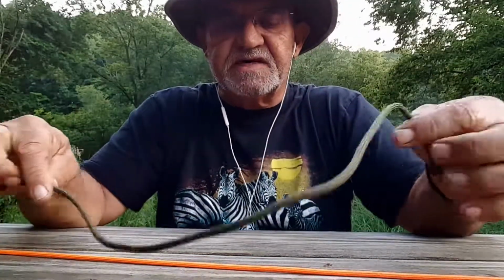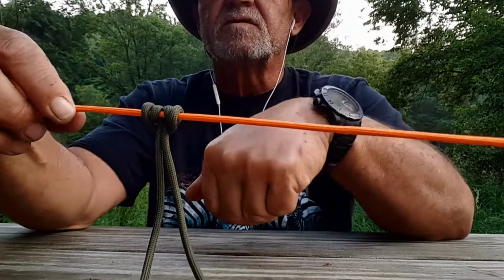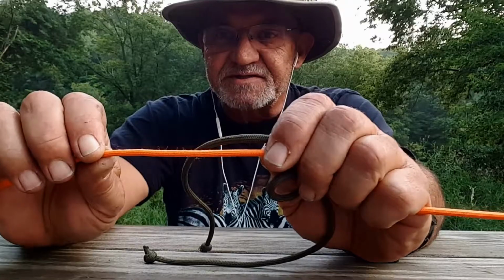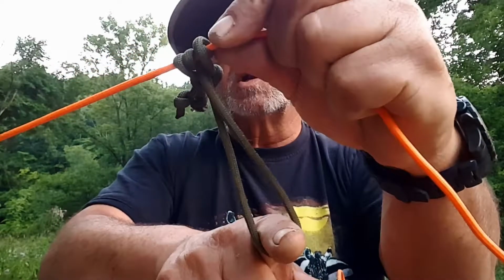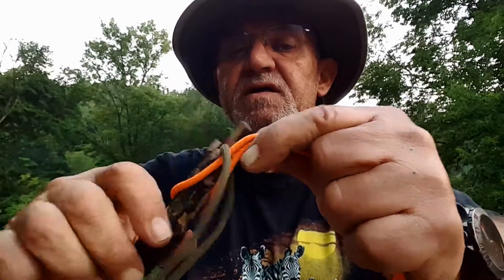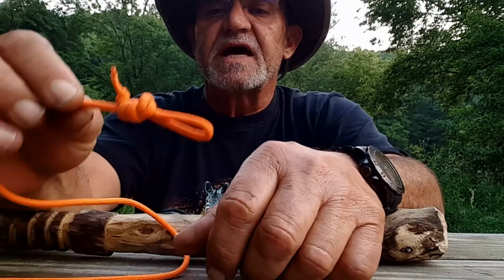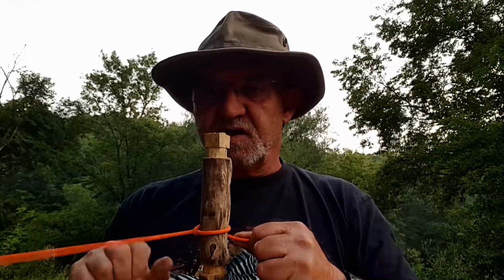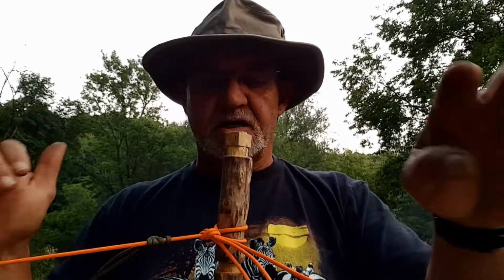NS Camping My way 1 Knots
Camping My way 1  Knots.
Hoping to put together a couple Of videos of how I camp in the outdoors. I do some things different and some just the same as all others . Maybe you will like an idea .maybe not...anyway hopefully I'll help someone. Heres hoping.

I am a avid Camper, Kayaker and Fly fisherman. I spend as much time as I can in the outdoors, The Majority of it alone. I soon discovered that I am unprepared for a emergency situation. These Videos and my NOVICE SURVIVALIST website are designed to fix that.

BELOW IS THE "STUFF" I USE: Constanly changing , for the better I hope.

Bush box by Bushcraft essentials ( Amazon)

Hobie Outback Kayak. (Local Hobie Dealer, Kayak City)

CRKT Woods Chogan T-Hawk -Camp Axe (Austin Canoe and Kayak (ACK))

Silva Ranger 515 CL Compass (ACK)

Snugpak Jungle Blanket, Olive (Amazon)

Snugpak Tropical Hammock, Olive (Amazon)

Yukon Outfitters MG-rainfly1G Walkabout Rainfly (Amazon)

Coleman Peak1 Micro Butane Camp Stove (Walmart)

Stanley Adventure Series Camp Cook Set (Walmart)

Stanley 1.5L Prep & Cook Set (Wallmart)

Alaskan Bush Camp Knife, Knives of Alaska (Local outdoor shop)

Bear Butt Tarp. (Amazon)

FAVORITE LINKS FOR KAYAKING,CAMPING, FISHING AND ALL THINGS GEORGE LOVES TO DO.